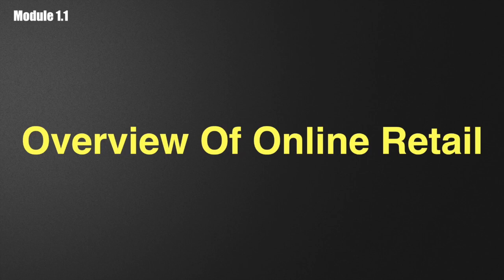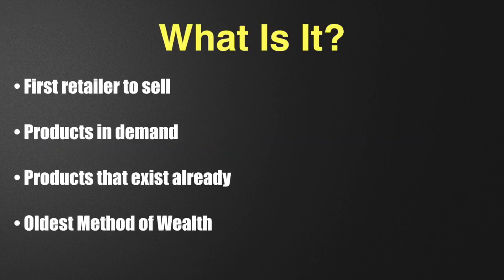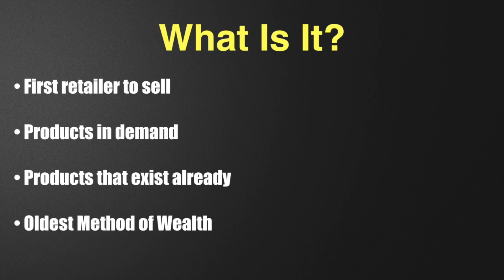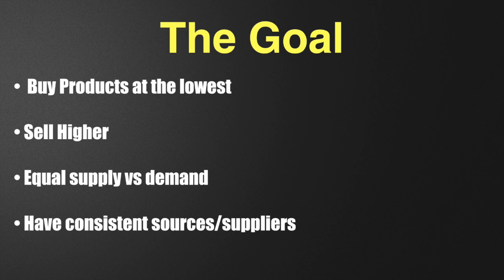How To Make Money Online On Amazon 2018 - Overview of Online Retail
Access this to get the the VIP complete course for free:
This video will help you the best way to start earn money online on Amazon, you will learn the best way to make money online in 2018 now